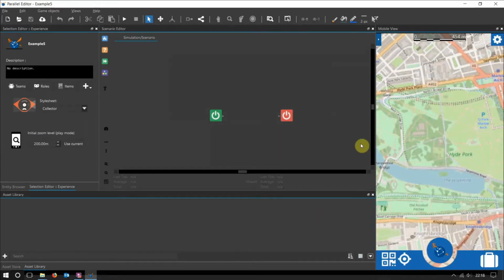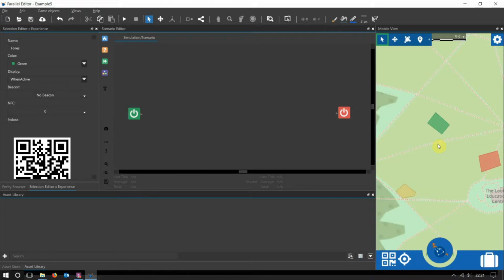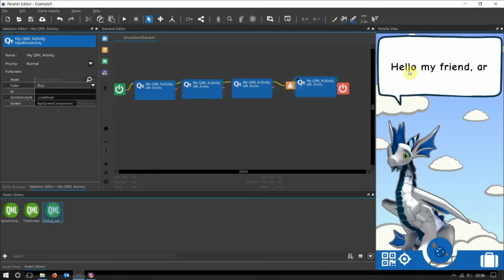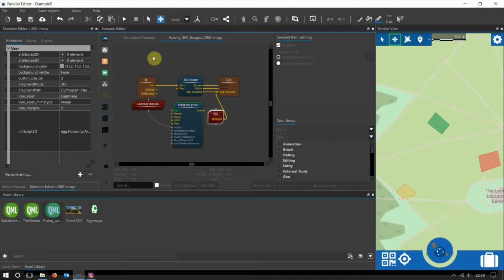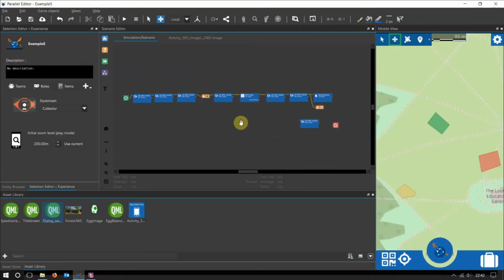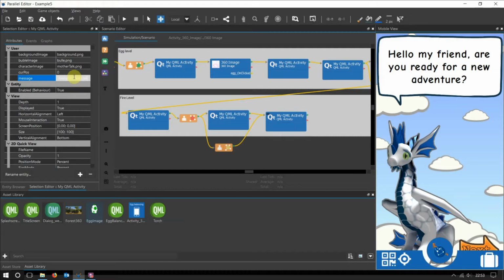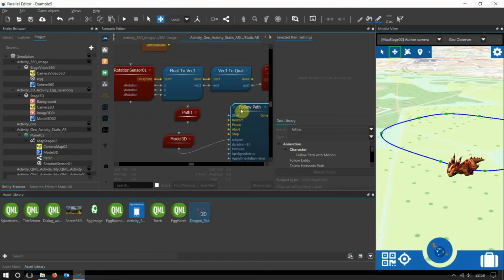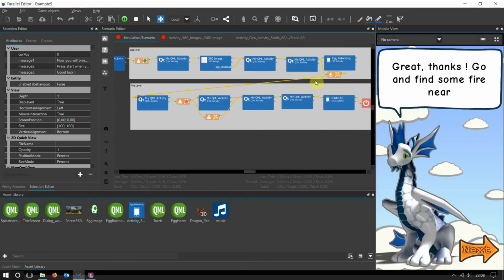Dragon Park GO Demo Video